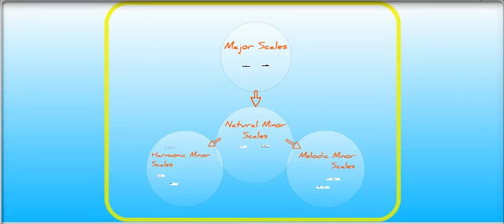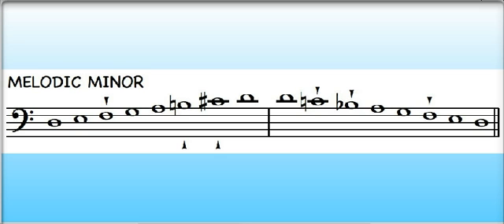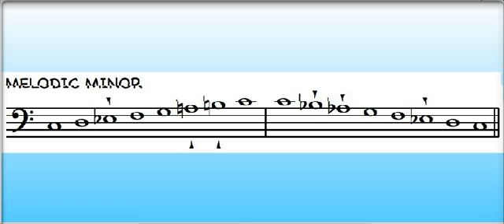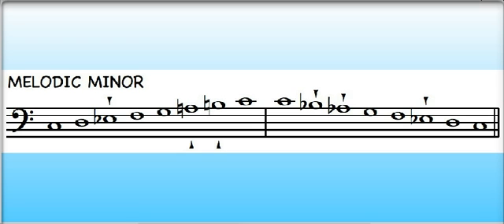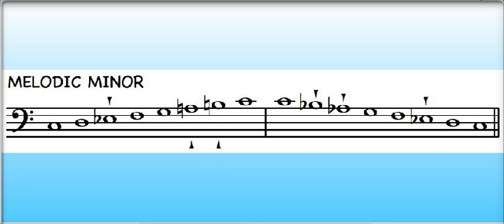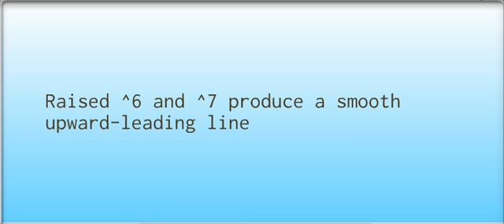Parallel major and minor scales, Part III (conclusion).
Parallel major and minor scales, Part III (conclusion). Mark A. Lackey, DMA.